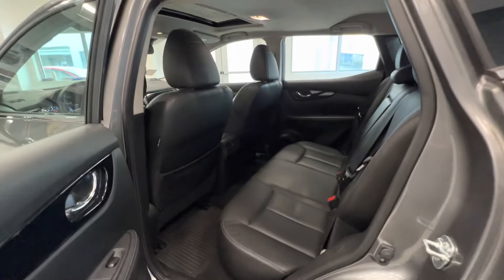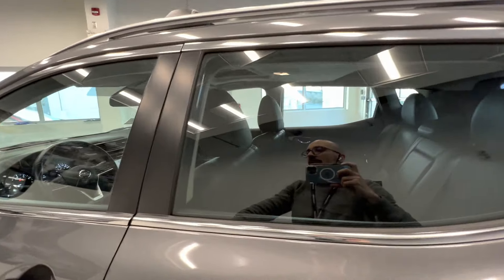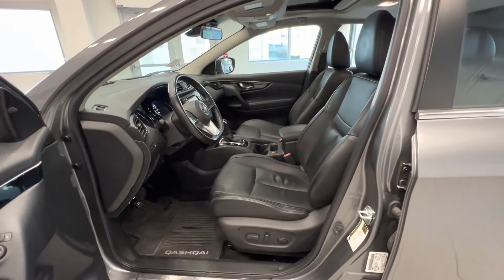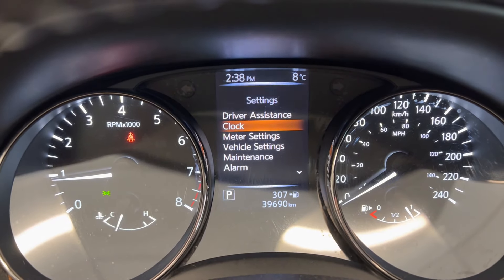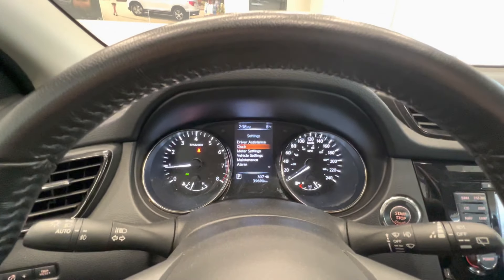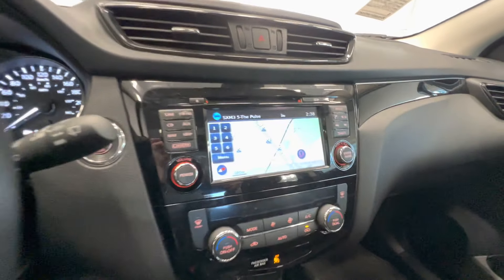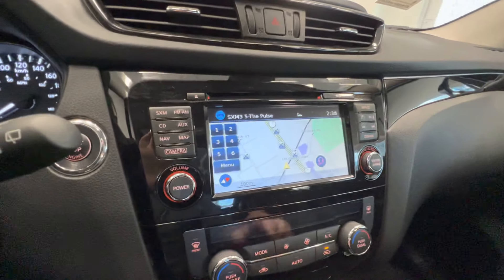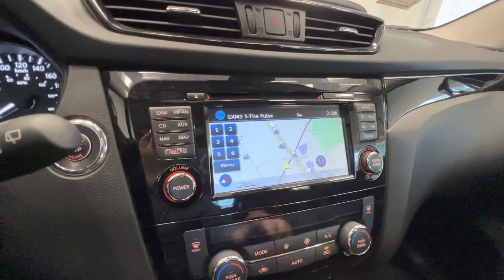2017 Nissan Qashqai AWD SL - LEATHER - SUNROOF - 360 CAMERA - B11130